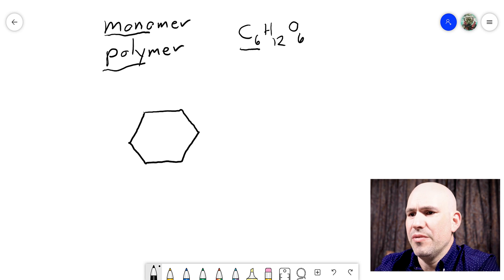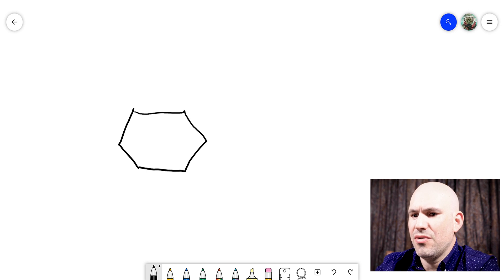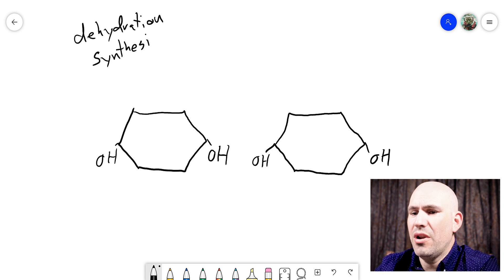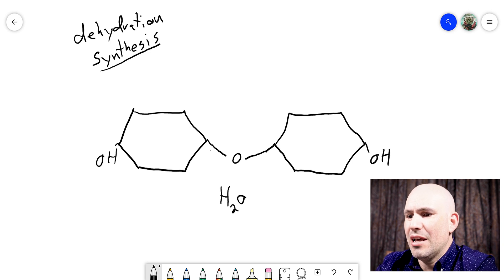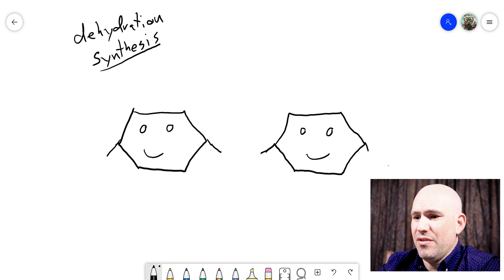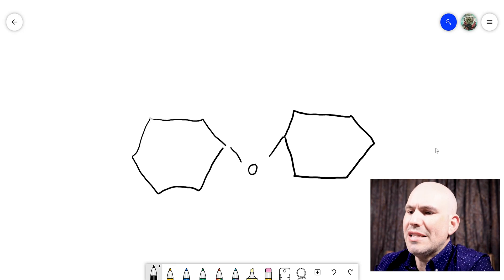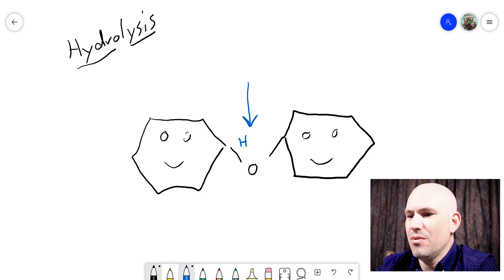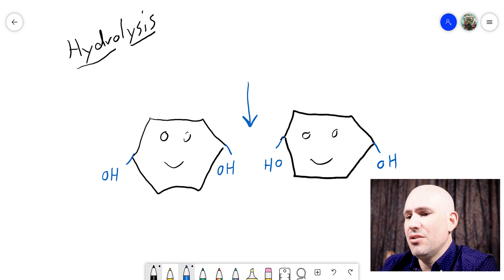Monomers and Polymers: Dehydration Synthesis and Hydrolysis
In this video I talk about how monomers join together by dehydration synthesis and how they break apart by hydrolysis.